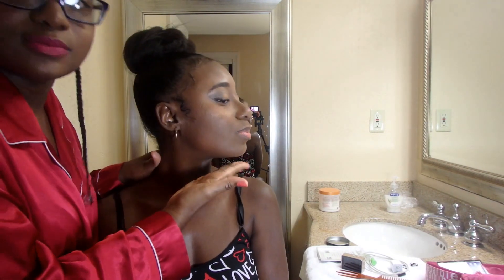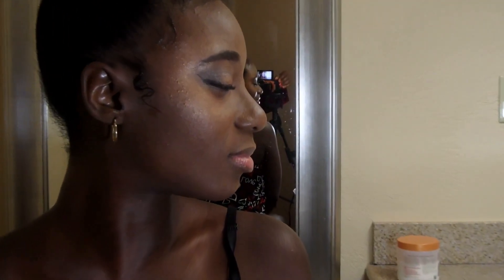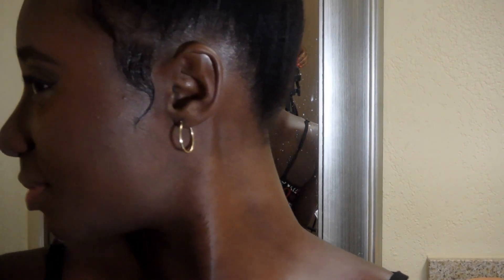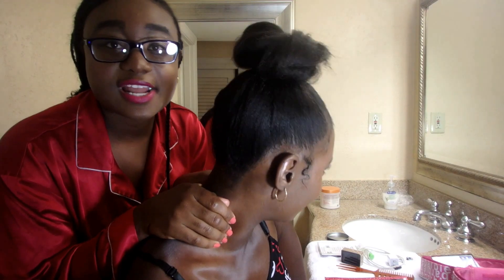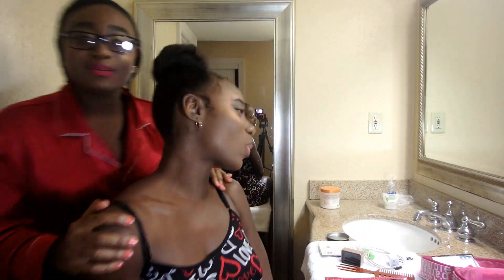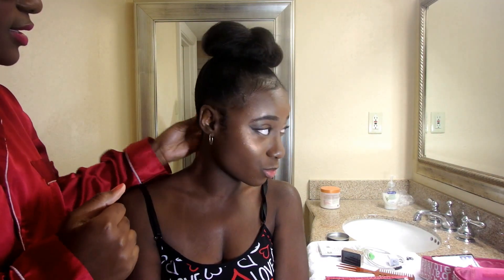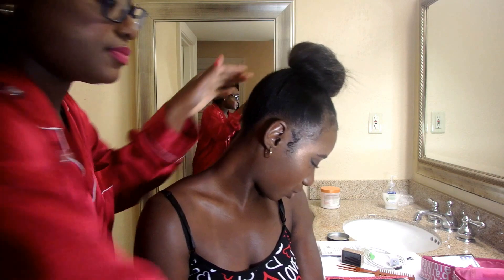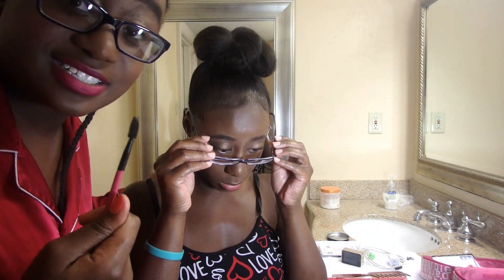Hair Tutorials?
Be sure to watchin 1080p Don't forget to thumbs up for more videos.

DANI'S: snapchat: jefejewels instagram: tycoonaqui